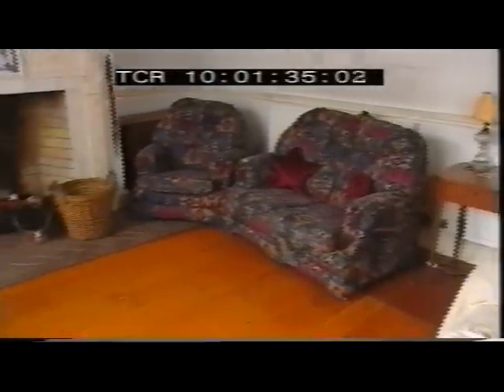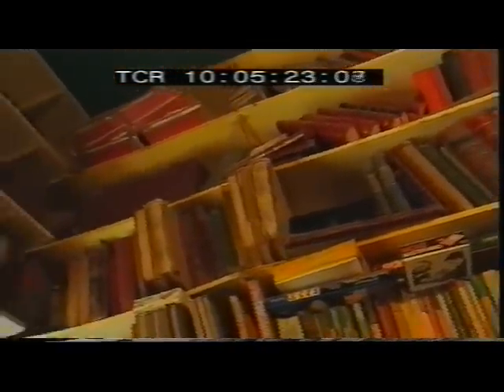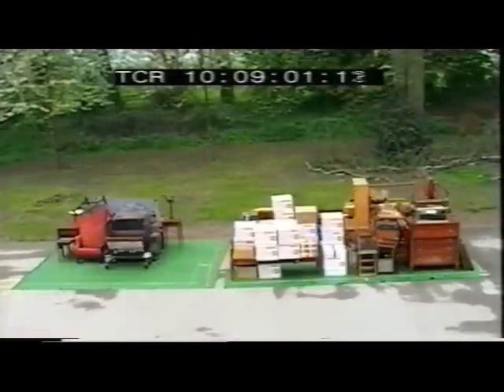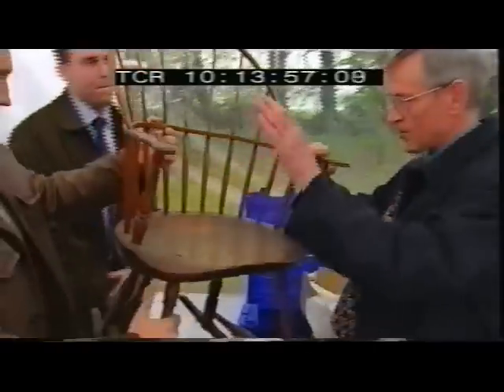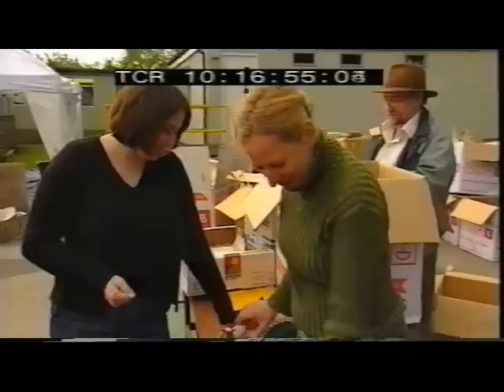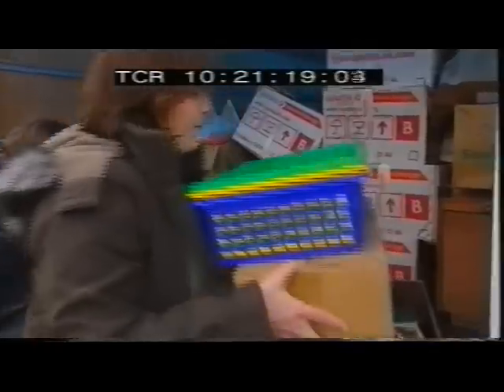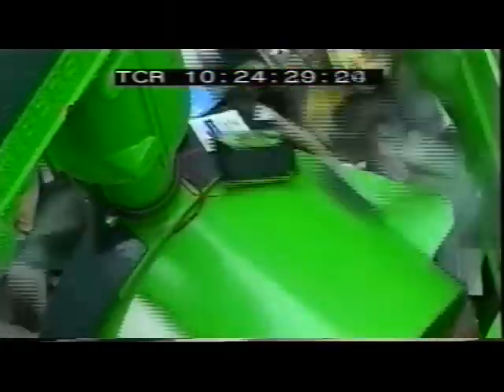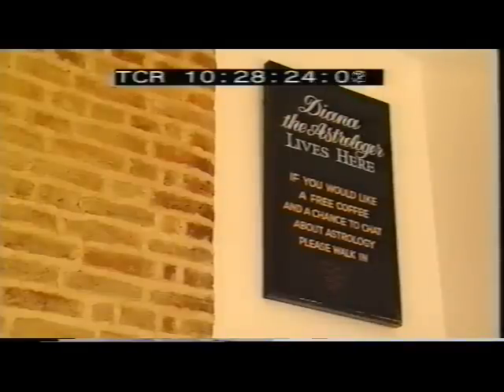Jamie Breese presenting on The Life Laundry for BBC2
In this episode, Jamie and Dawna help Kelsa who lives in Beverley and was left a cluttered home by her Godmother Betty. Copyright Talkback Productions.

Find out more about Collectables Expert and Charity Auctioneer - Jamie